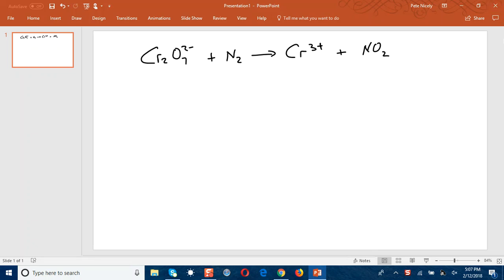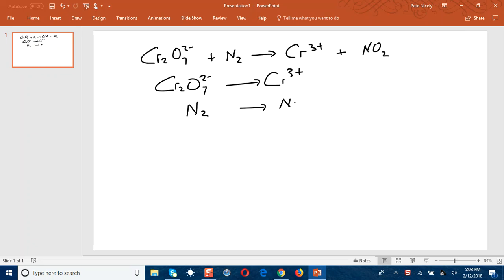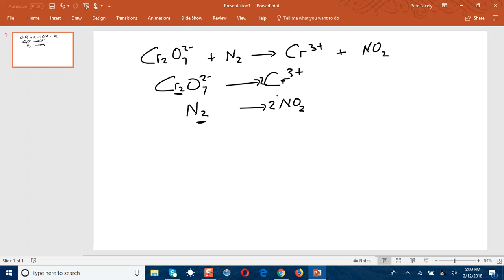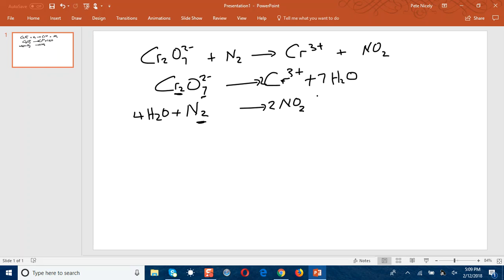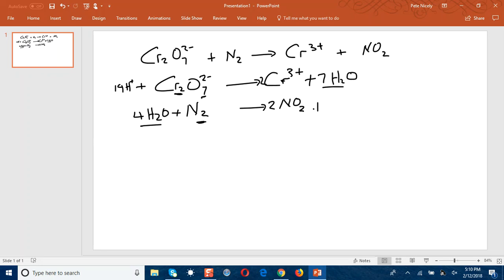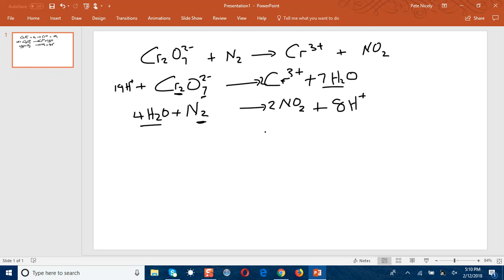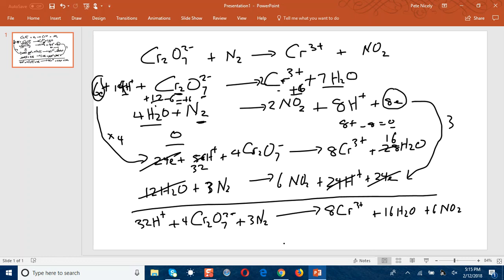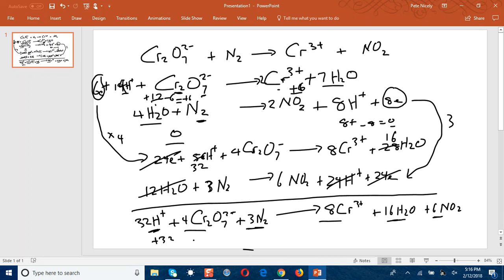Example of Balancing a Redox Equation I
Redox